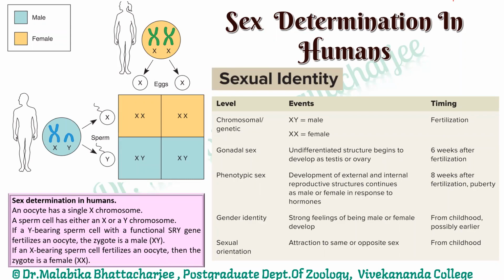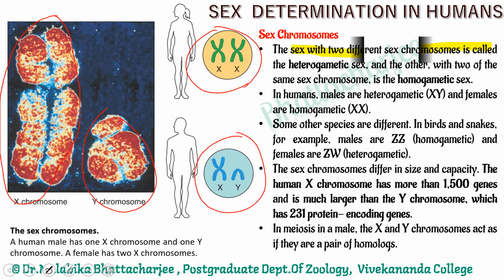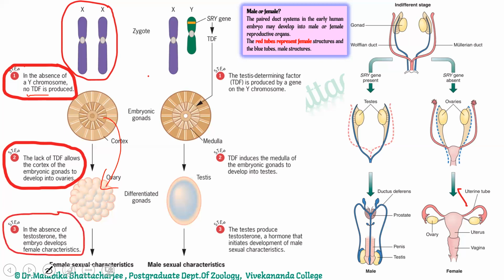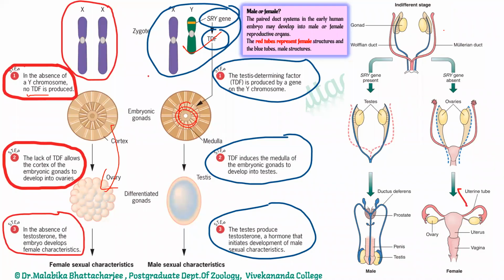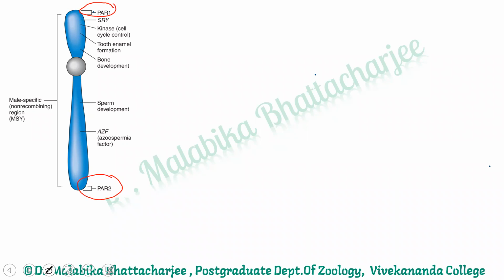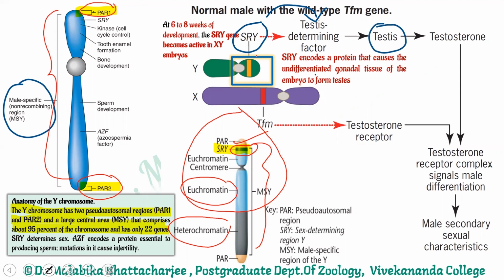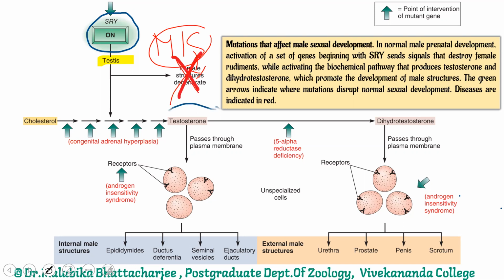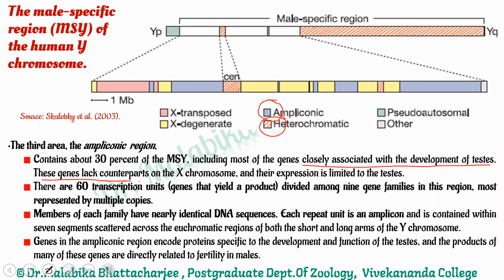CC12 U4 Sex Determination in Humans (Sex Determination Lecture 3)